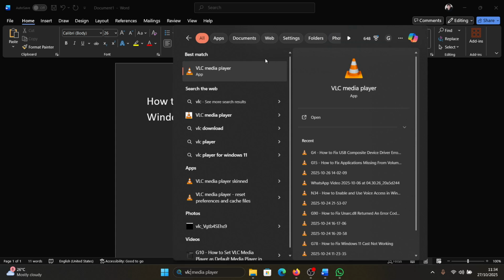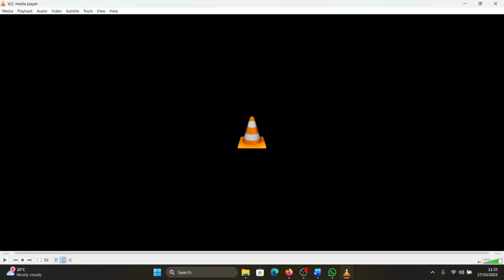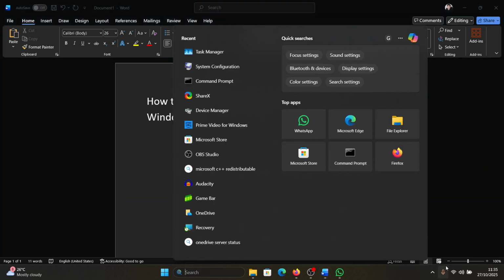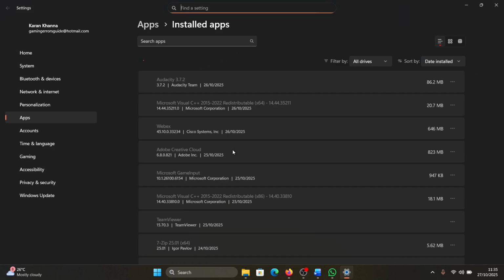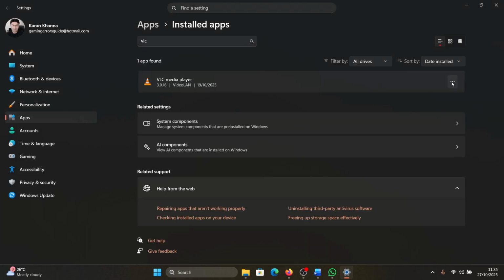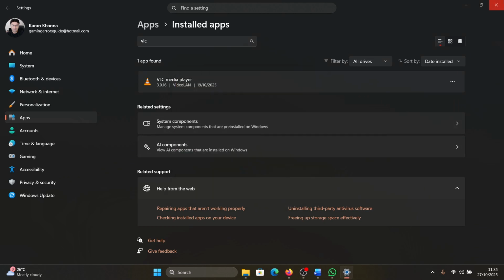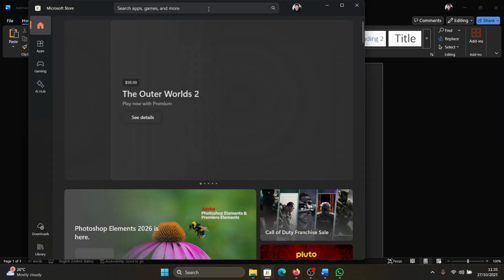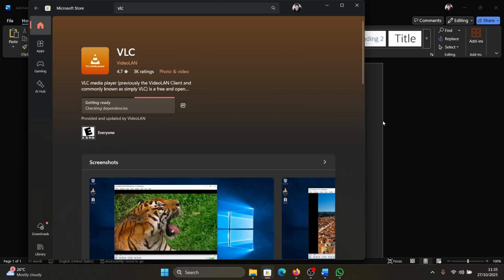How to Fix VLC Media Player Not Working in Windows 11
Video Title : How to Fix VLC Media Player Not Working in Windows 11

If you wish to Fix VLC Media Player Not Working in Windows 11 then please watch this video.